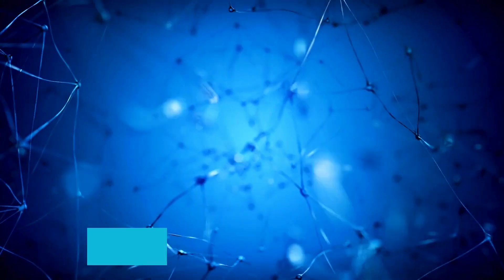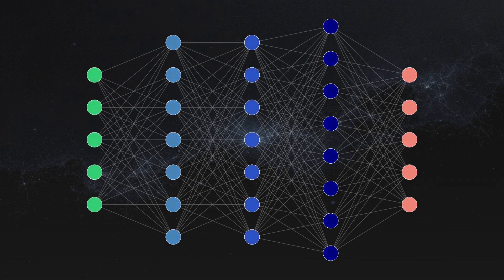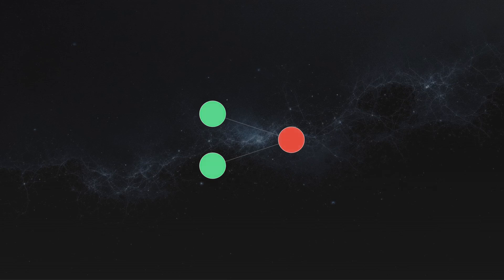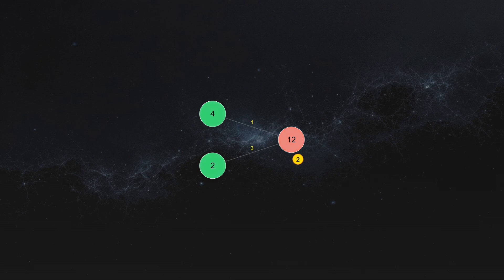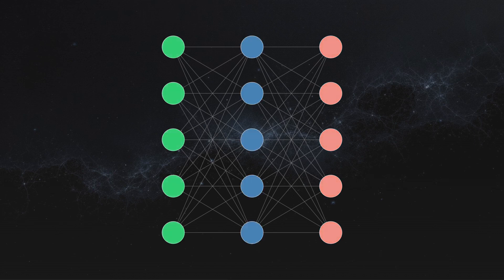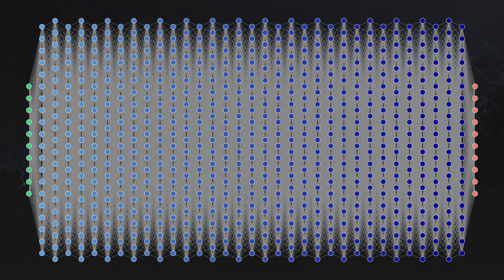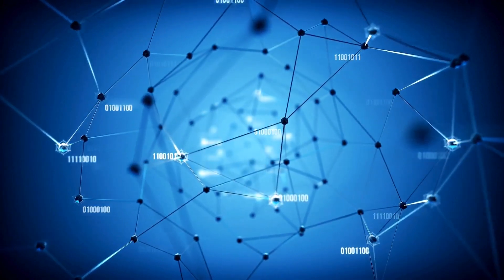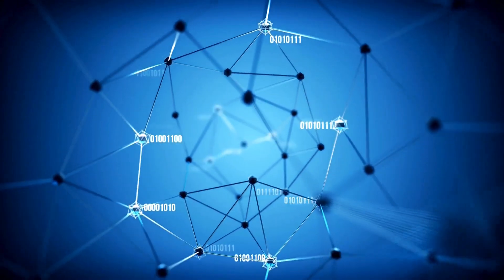AI Explained: What Does the Number of Parameters in an LLM Mean?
Welcome to the *AI Explained* series, where I break down the basics of artificial intelligence for you. In this episode, we'll dive into why the number of parameters is so crucial in large language models. You'll discover how neural networks are constructed, what the transformer architecture entails, and why the paper "Attention is All You Need" was a game-changer. Plus, we'll try to compare the parameters in a large language model to the complexity of the human brain.

00:00 - Introduction to Large Language Models
00:14 - Understanding Neural Networks
00:32 - Components of a Neural Network
01:13 - Example of a Simple Neural Network
02:28 - Scaling Up Neural Networks: Parameters and Layers
03:37 - Large Language Models and Transformer Architecture
04:25 - Comparing AI Models to Biological Brains
05:02 - Final Thoughts: Complexity of AI Models